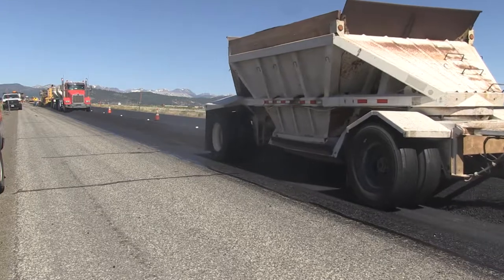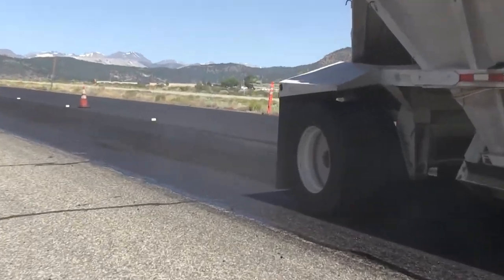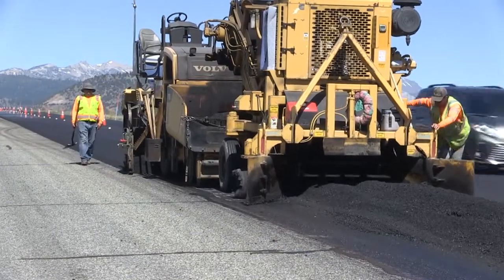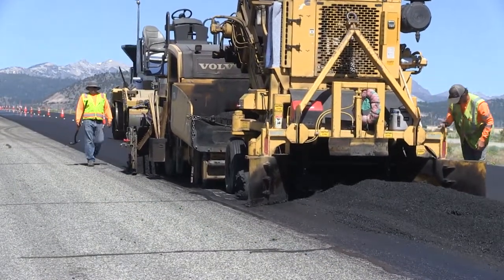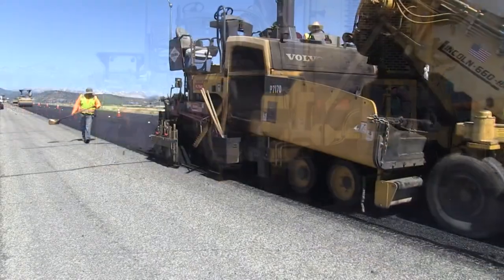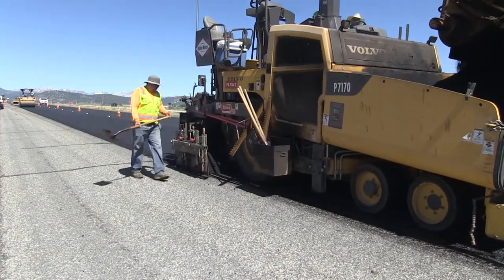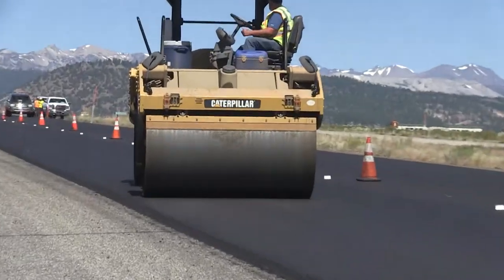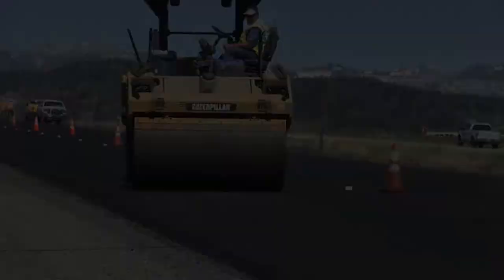SB Long Valley Thin Blanket - Caltrans District 9 News Dash #2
Caltrans District 9 takes you to the Southbound US Hwy 395 Long Valley Thin Blanket project. This News Dash shows you what is happening at the project and why Caltrans places hot mix asphalt overlays on the current road surface.